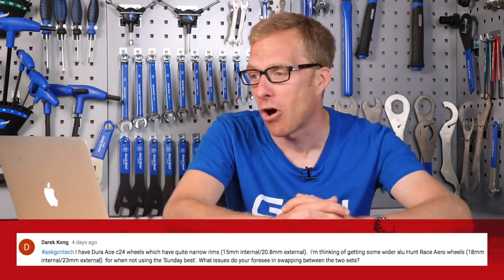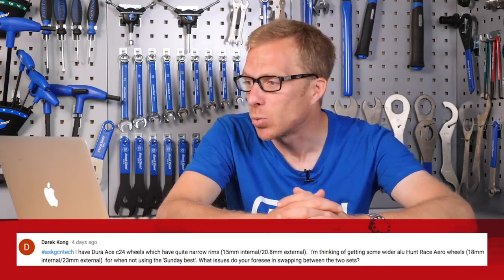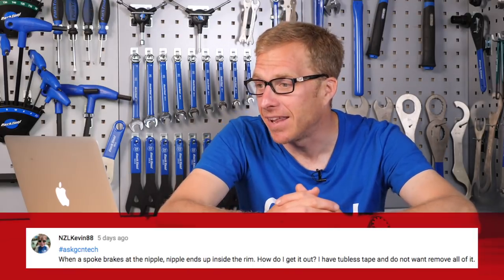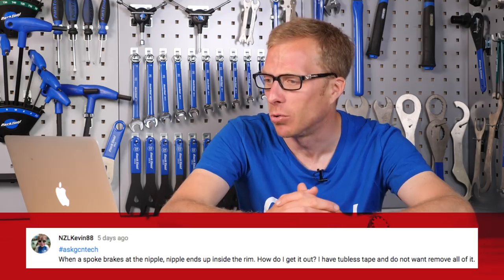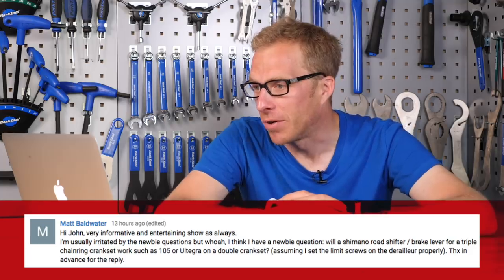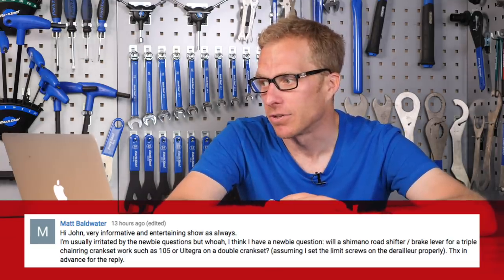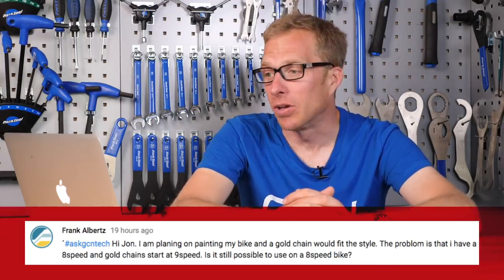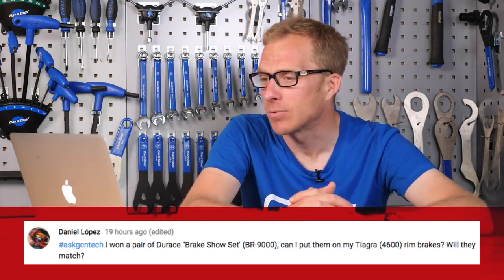Broken Spokes, Rim Widths & Chain Compatibility | GCN Tech Clinic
Jon is back in the Clinic and is answering your cycling tech related questions. This week he covers broken spokes and loose nipples, internal rim widths, chain/cassette compatibility and lots more!

We've got loads more in the Tech Clinic this week, including questions around chain noise, triple/double shifter indexing and Shimano brake compatibility. Jon loves helping you guys out, so make sure to keep your questions coming in using askgcntech 👇

If you'd like to contribute captions and video info in your language, here's the